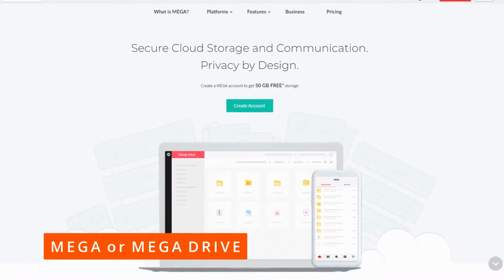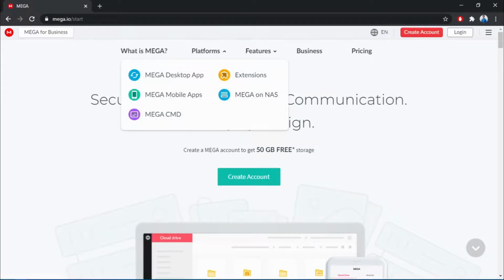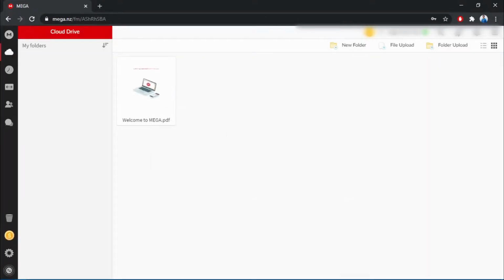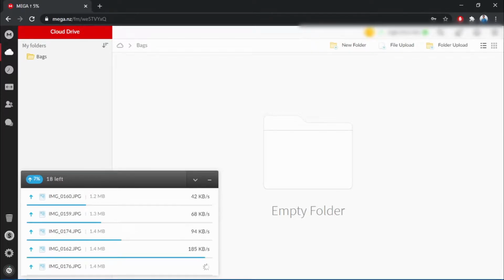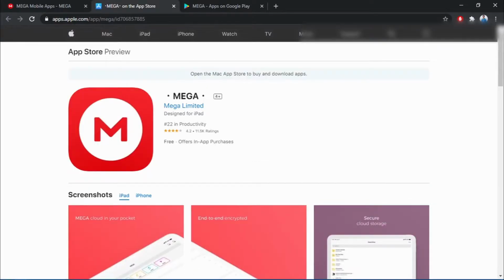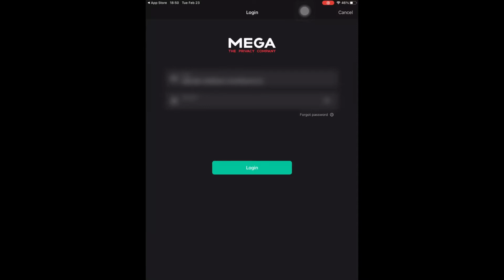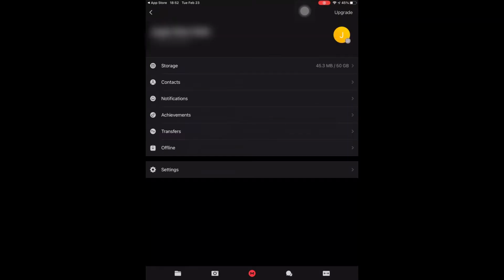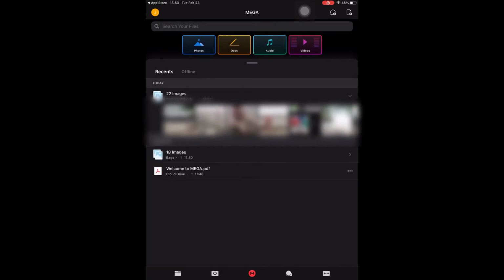Is MEGA a Great Alternative to Google Photos? | Sydney CBD Repair Centre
We do Samsung ScreenReplacement in SydneyCBDRepairCentre!

We offer professional, guaranteed, and same day screen replacement on Samsung Galaxy smartphones.